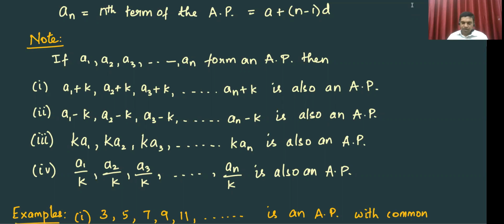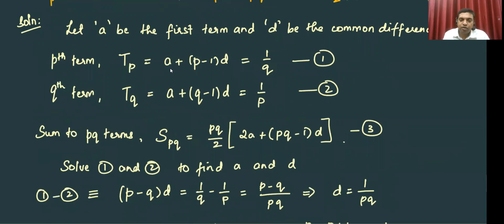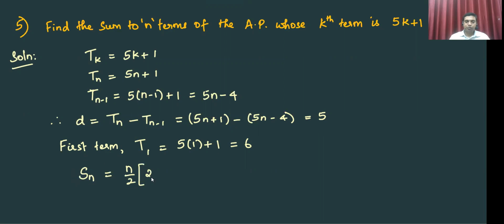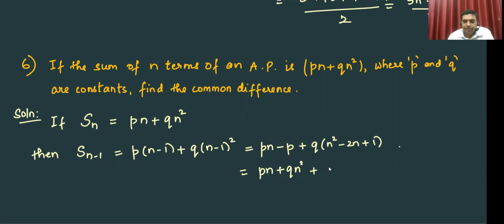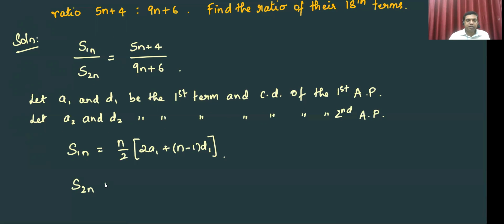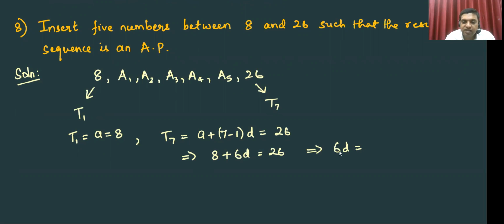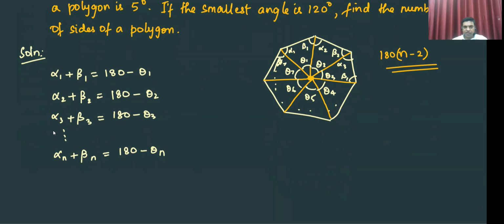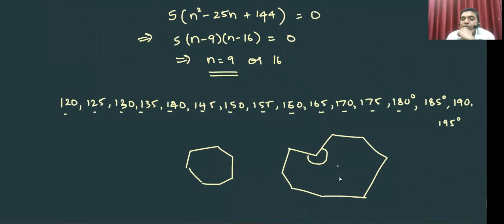Sequences and Series 02: Problems on AP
In this class we will solve a few problems on Arithmetic progression.